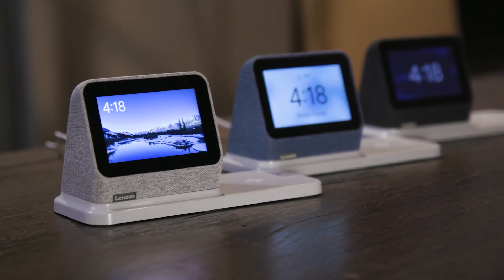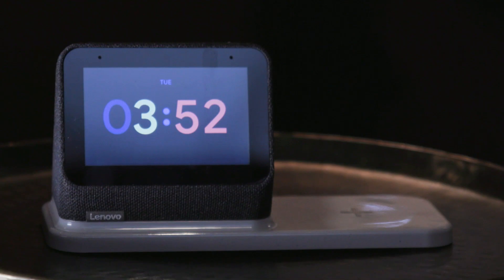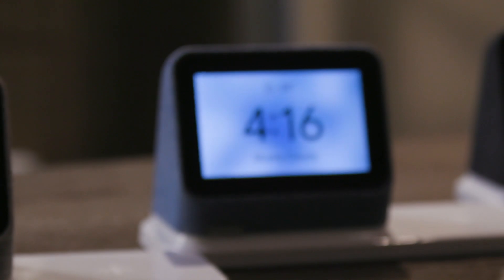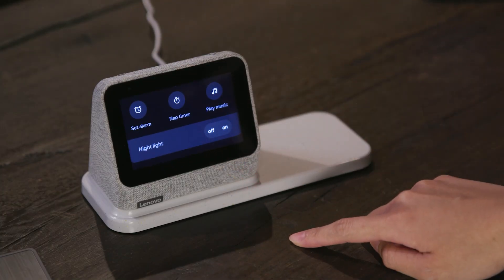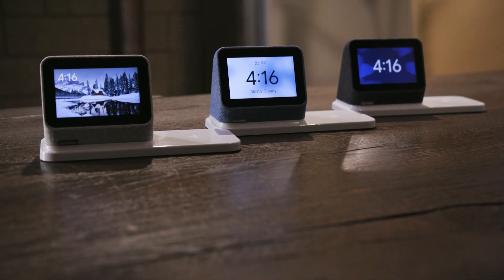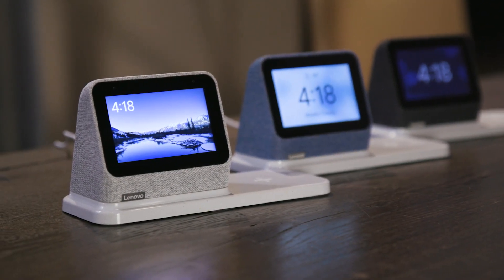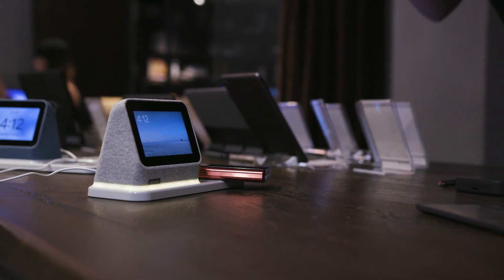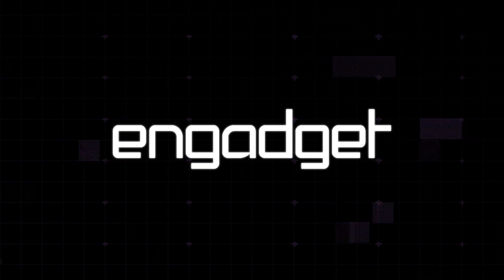Lenovo Smart Clock 2 Hands-on